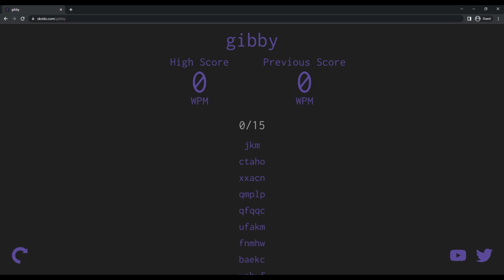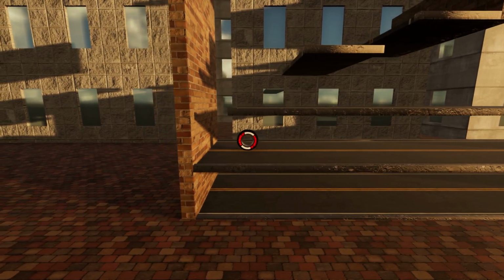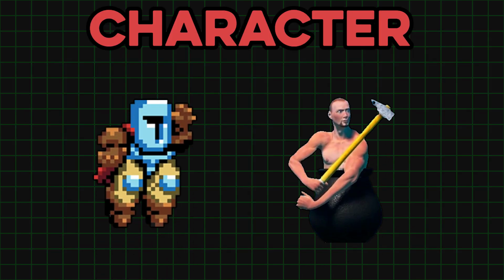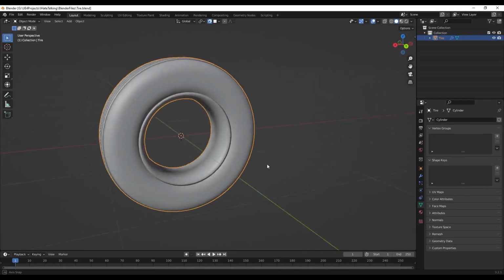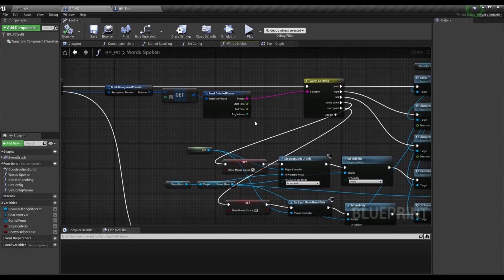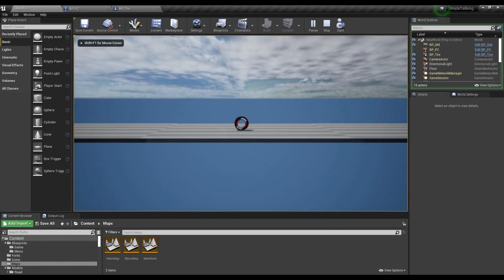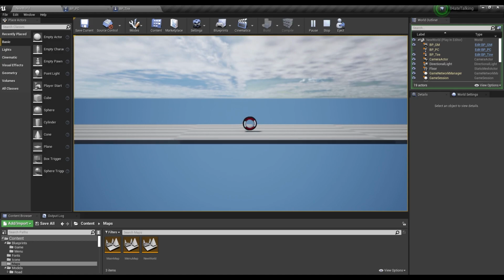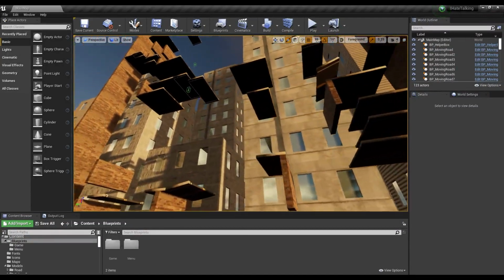I Made The Hardest Rage Game Ever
Similar to my last video, I decided to make another rage game, similar to "Getting Over It with Bennett Foddy" and "Jump King".

I wanted this game to feature a unique game mechanic which was using your voice. Talking is pretty easy, but being able to finish the entire game while talking is the real challenge. I decided to call the game "I Hate Talking" for this reason.

The game is genuinely difficult, I made sure the platforming was not easy, and quite frankly I'm not sure anyone will ever be able to beat it.

If you do decide to play, good luck!

This game was made using Unreal Engine.